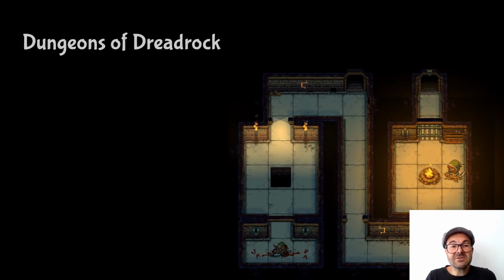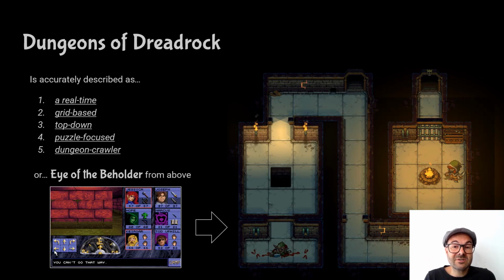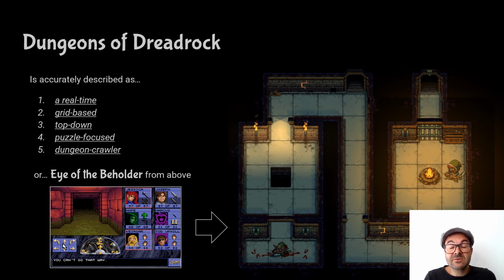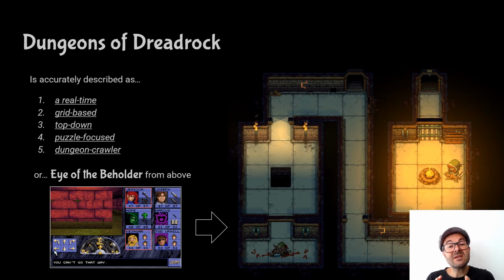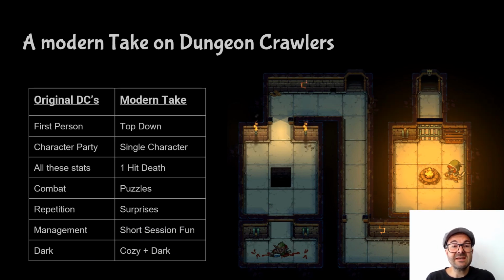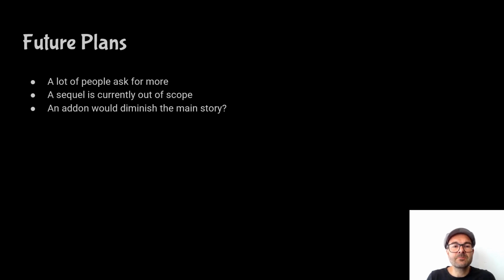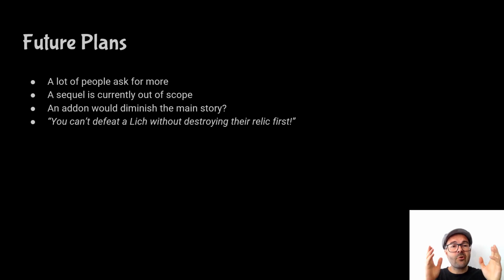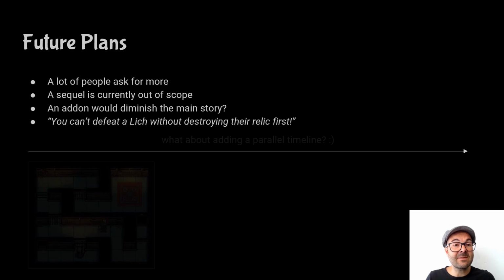Google IGF IndieGamesFestival Jury Pitch for Dungeons of Dreadrock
Dungeons of Dreadrock was selected as one of 20 Finalists for Google IGF 2022 and I was asked to create a 5 min pitch video for the jury.
Did the jury like it? I don't know, the awards will be tomorrow ^^.
But I'm happy with the outcome so I thought I might share it.